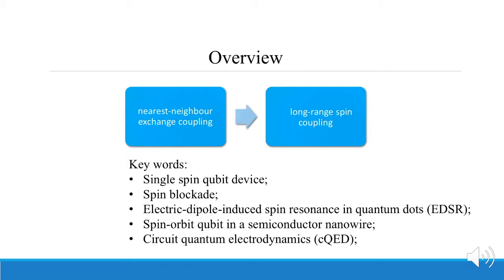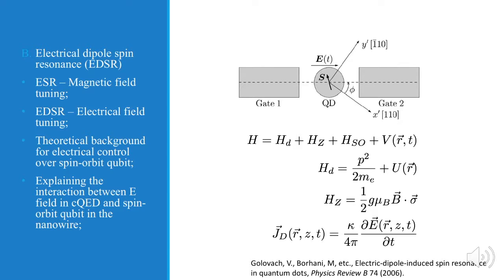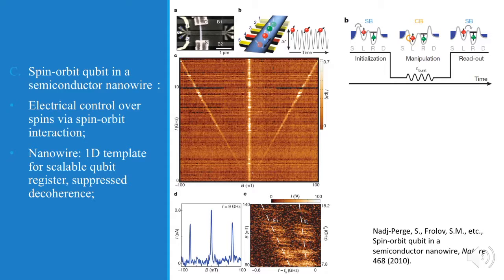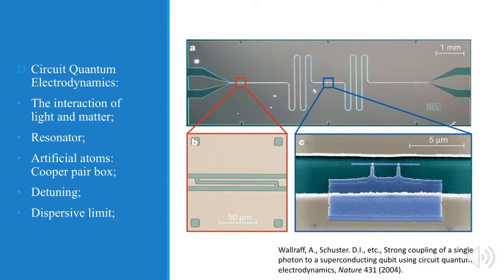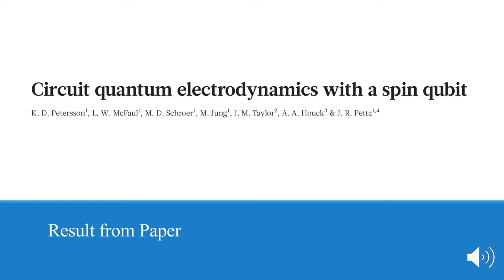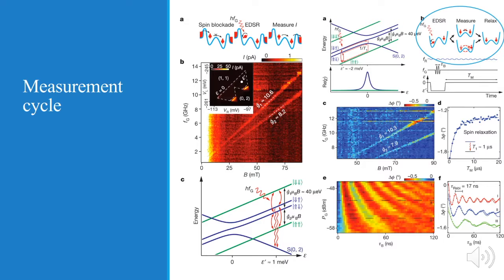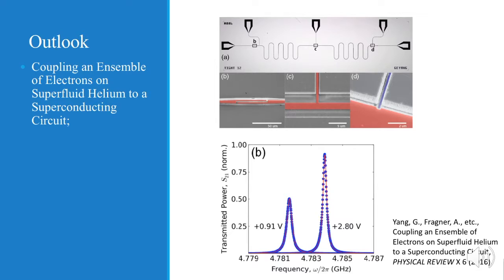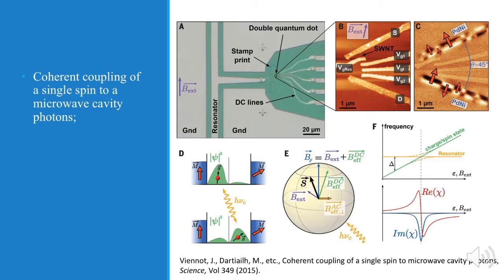ese video project